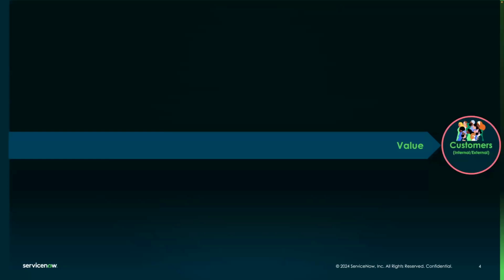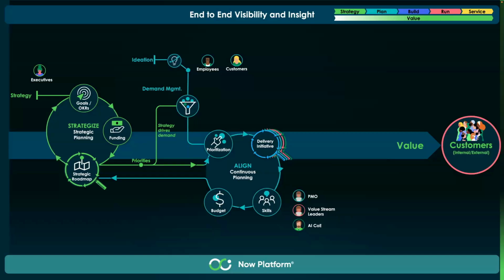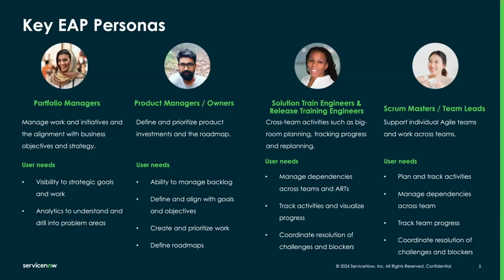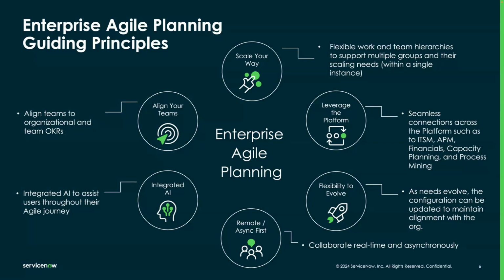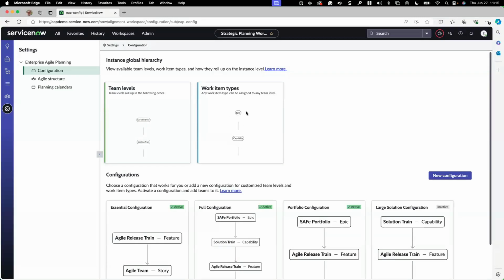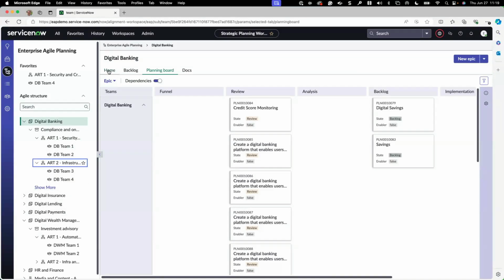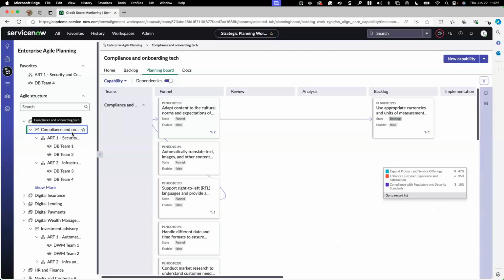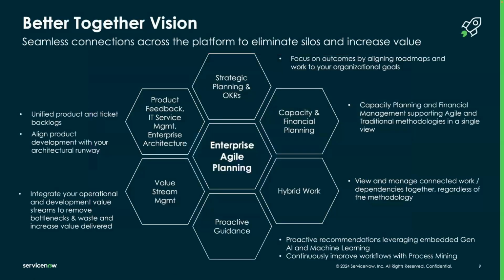SPM Academy: Enterprise Agile Planning Overview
Learn how real-world organizations are transitioning to Agile methodologies to accelerate delivery and time to value –enabled by ServiceNow Agile Management solutions.

Speaker: Fred Champlain, Agile Evangelist

Hosted by: Debbra McGrath, Principal Product Marketing Engineer